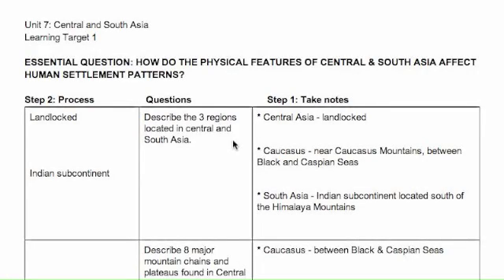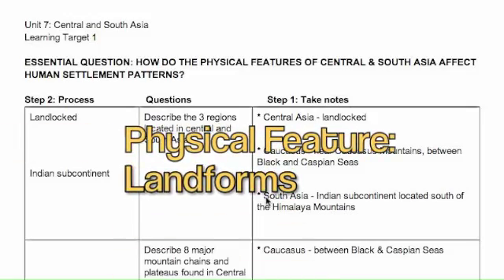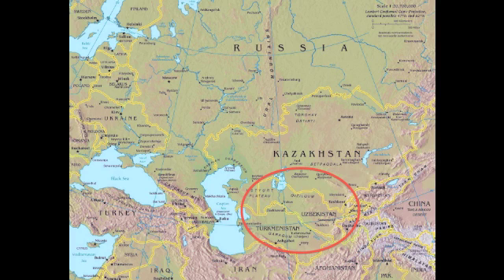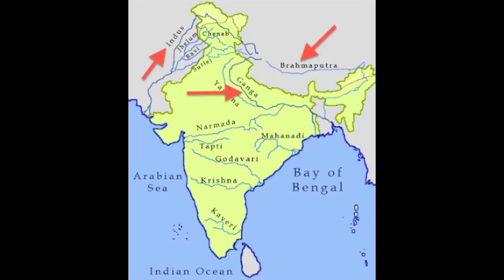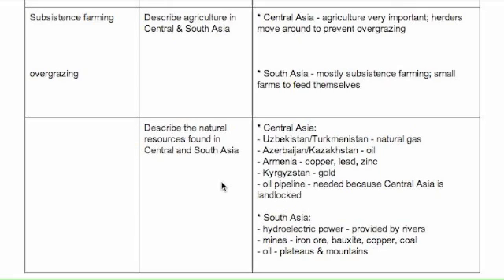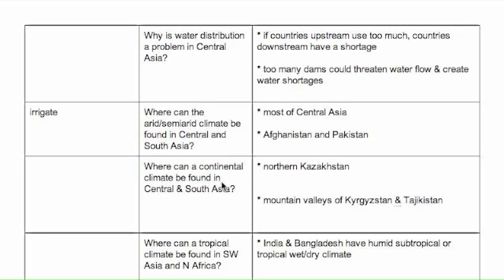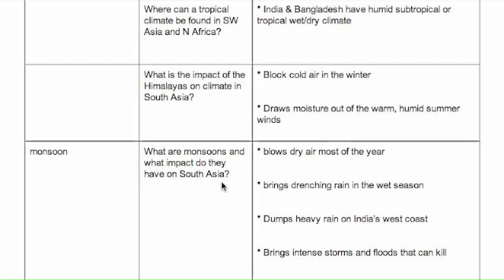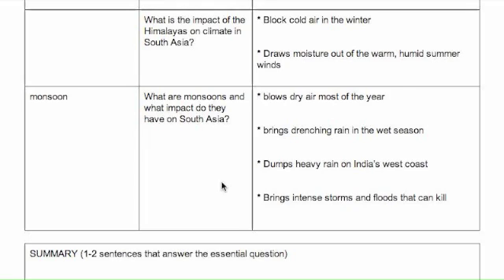Unit 7 LT1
Physical geography of Central and South Asia